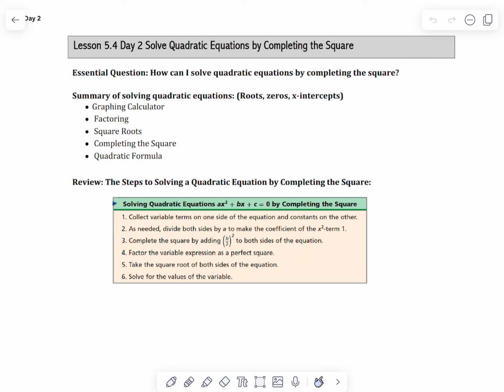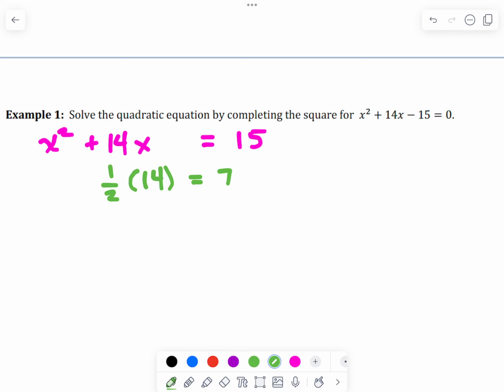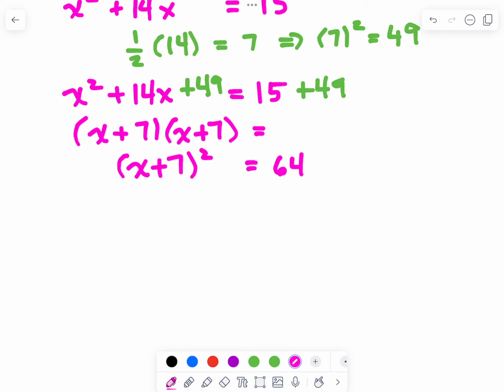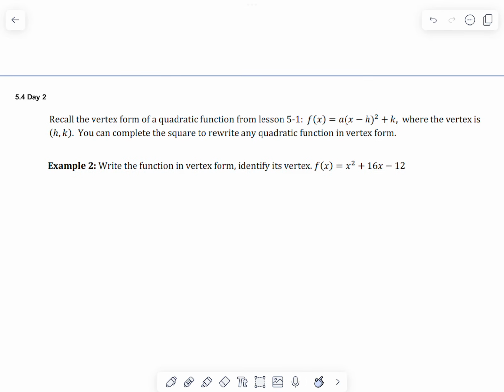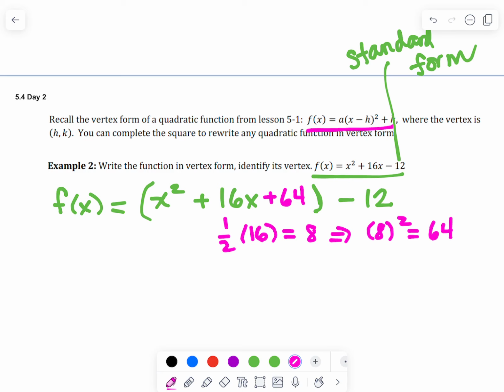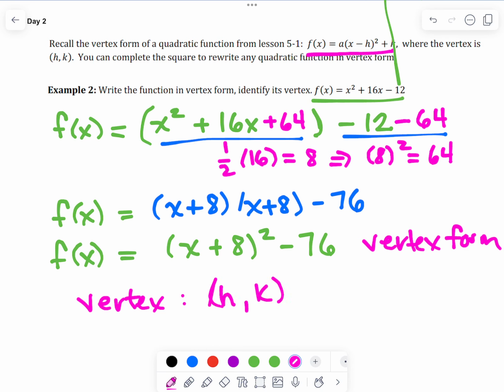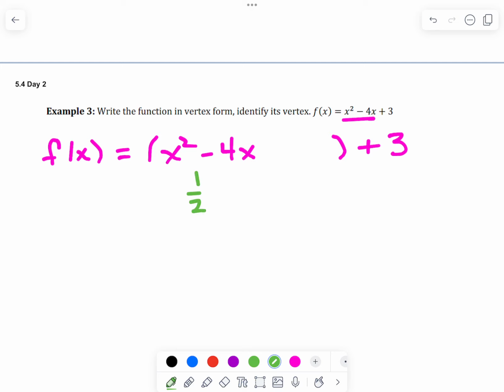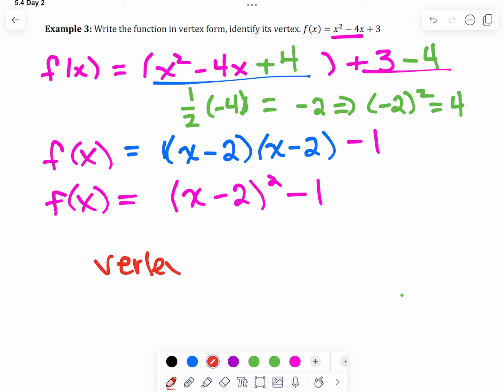Use Completing the Square to Convert to Vertex Form